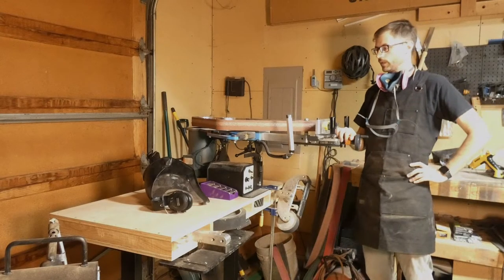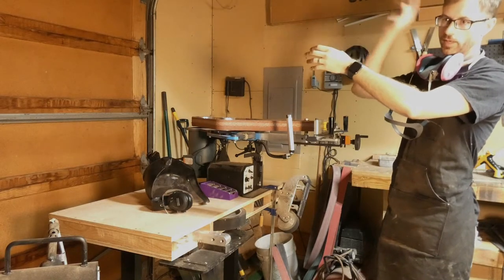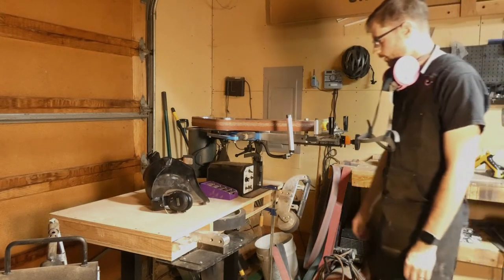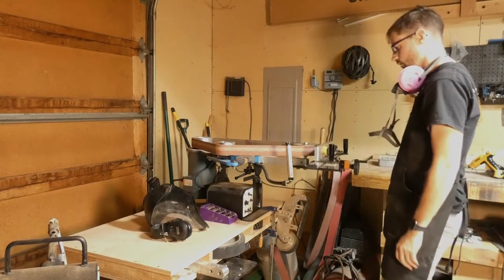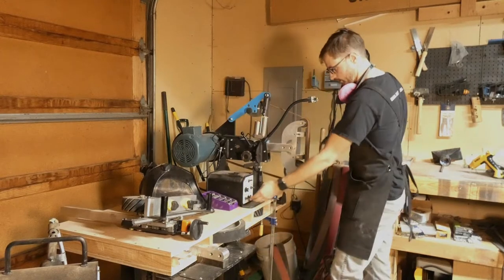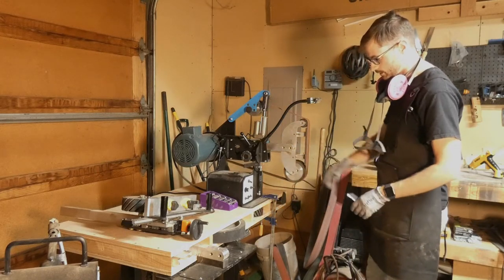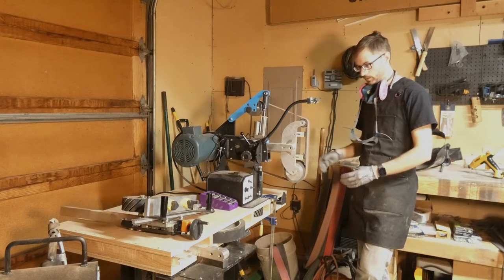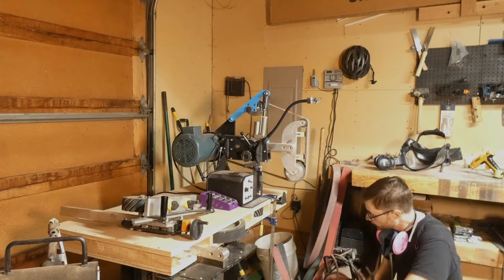Electric up/down Desk for 2x72 grinder - Initial thoughts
Our initial thoughts on using a electric up/down desk as a platform for the Black Fox ONE 2x72" belt grinder.

Plywood top